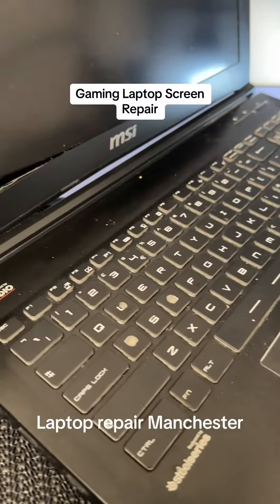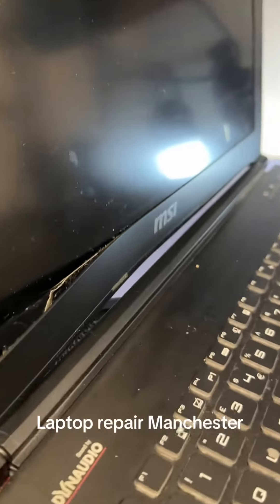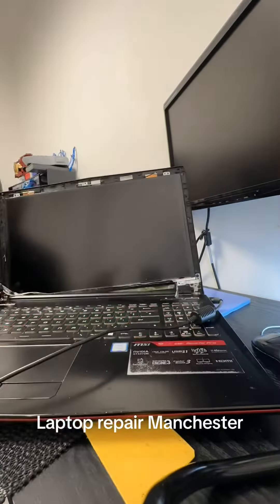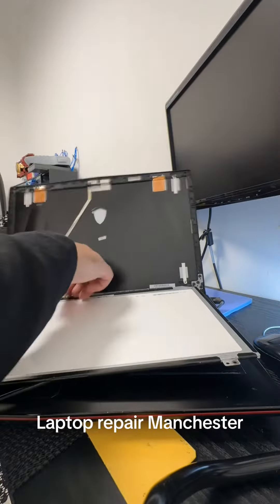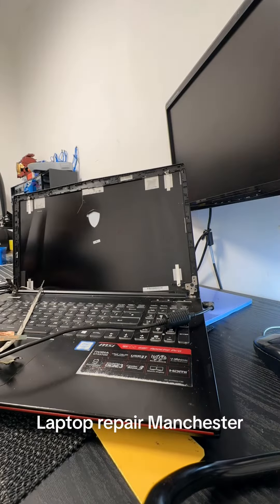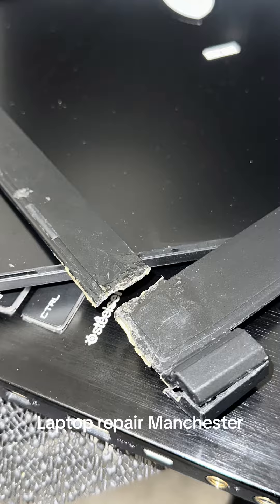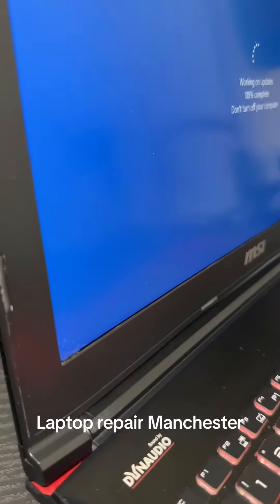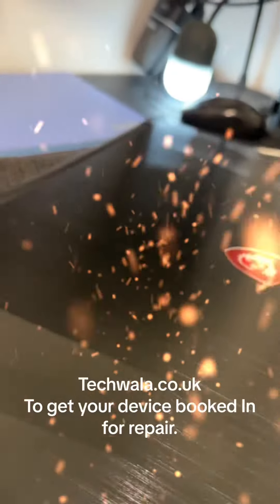MSI gaming laptop screen repair